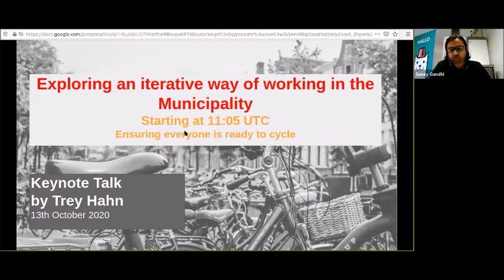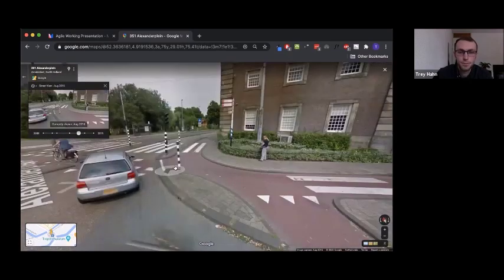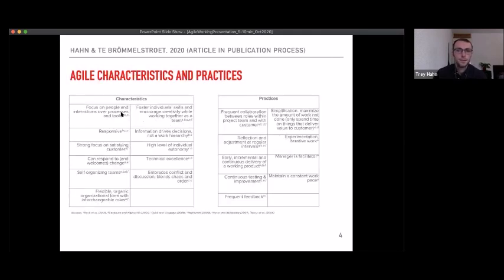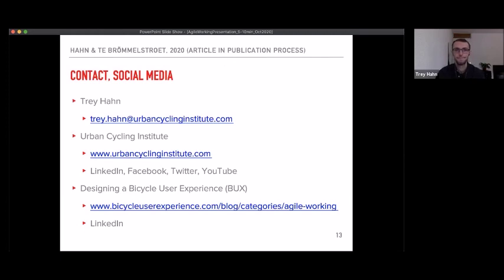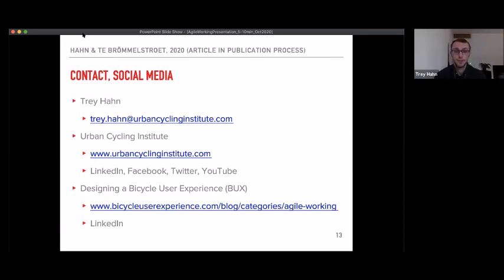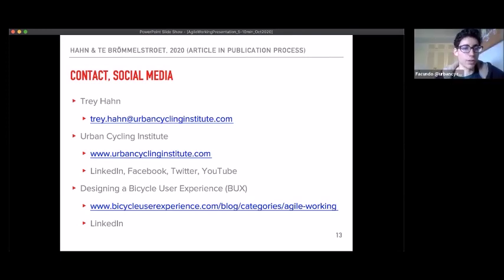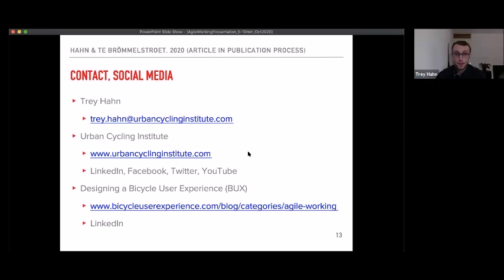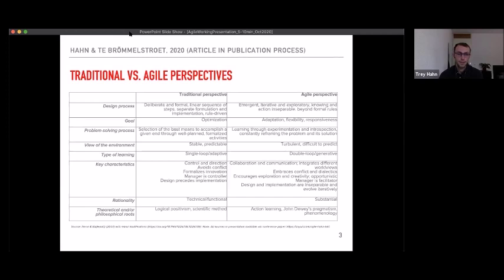Iterative Working in the Municipality of Amsterdam's Bicycle Program - CycleMOOC talk by Trey Hahn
This talk was given on October 13, 2020, as a guest presentation for students of the Unraveling the Cycling City (CycleMOOC) online course, which is free and open for enrollment

0:00 Introduction
3:59 Orienting questions and Alexanderplein context
11:48 Presentation
22:37 Q&A
50:13 Session wrap-up